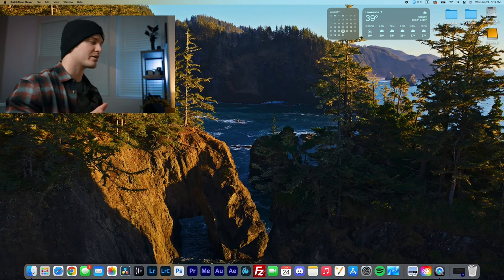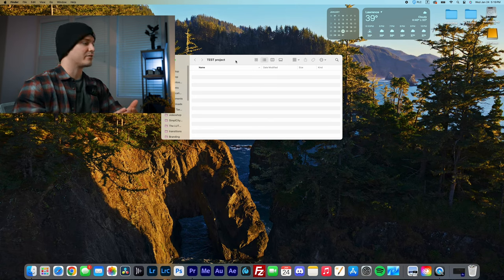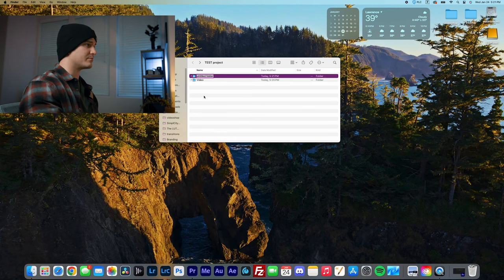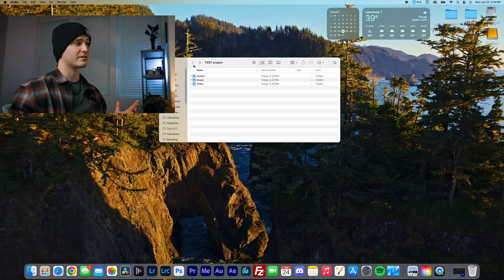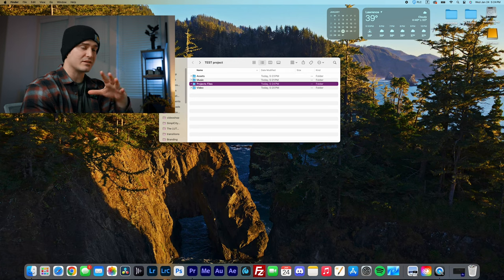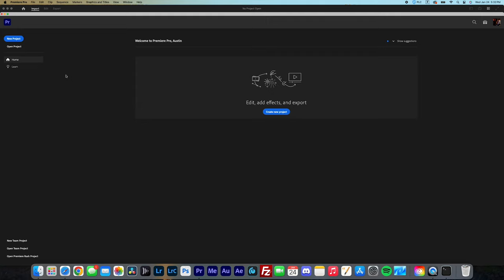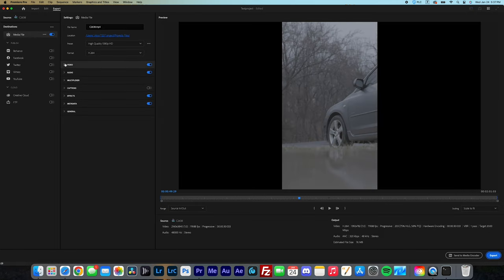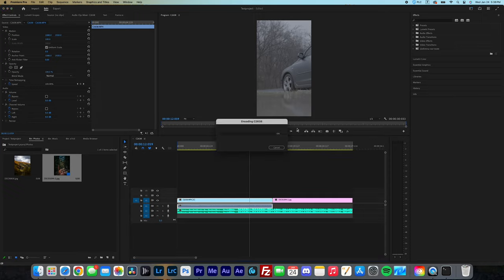Project File Organization: Essential Tips For Video Creators Just Starting Out!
In this video I lay the groundwork for a file organization system that works great for myself and is perfect for anyone who has just started making videos themselves.

File organization can be one of the more uninspiring aspects of working with any kind of digital media. But it is an incredibly important one. Using these basic principles in my video, I hope it allows you to develop an organized system for yourself that helps up your work efficiency and lets you produce and create content better than before.

The Gear I use or Recommend:
Cameras:
▸Camera A (Sony A7SIII)
▸Camera B (Sony A7III)
▸Action Camera

Lenses:
▸Sony 70-200 f/4 G
▸Sony 24-70 f/2.8 GM
▸Sigma 14-24 f/2.8 DG DN Art

Lighting:
▸Tube Light

Other:
▸Phone Gimbal
▸Mouse & Keyboard
▸Camera Sling
▸Camera Bag